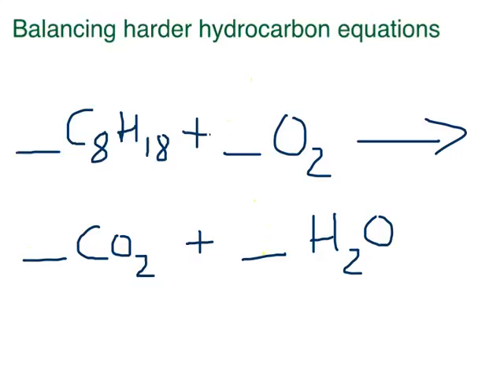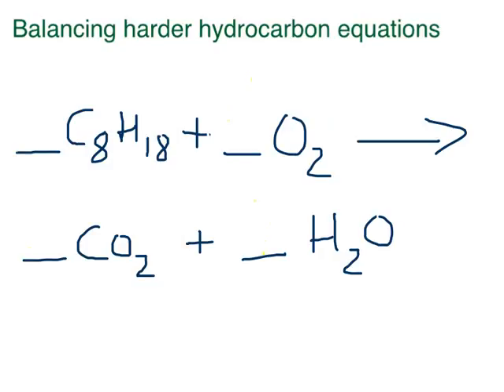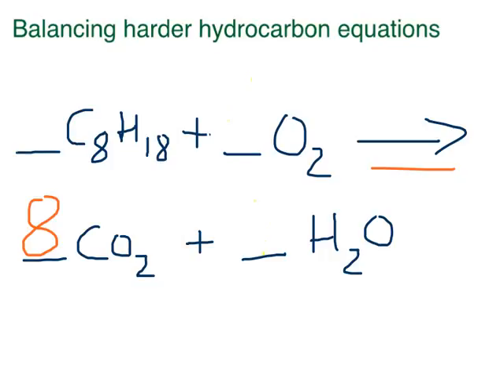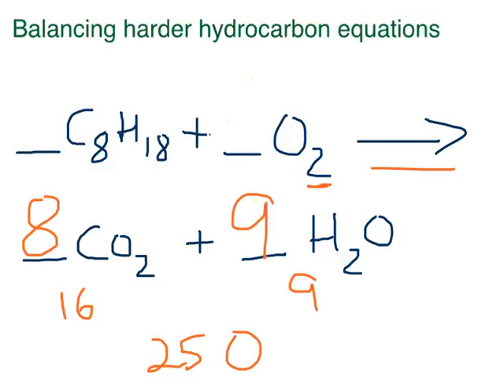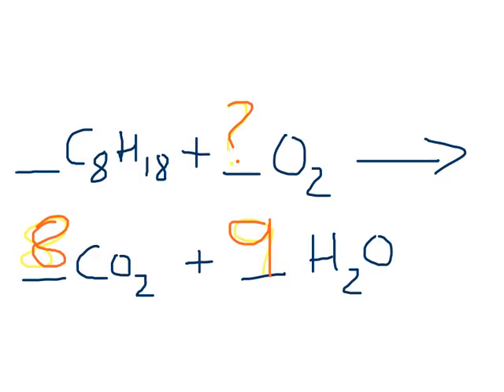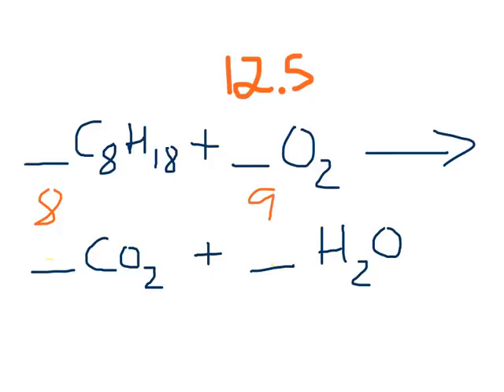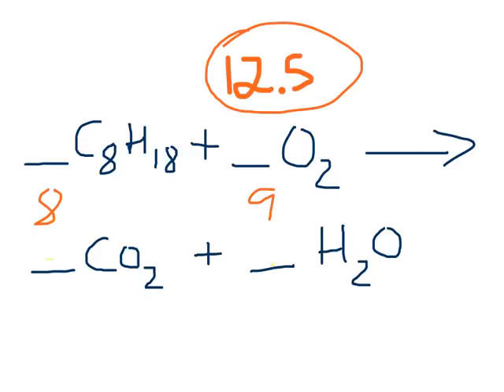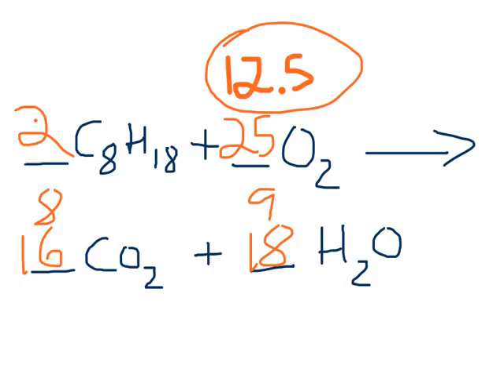Balancing hydrocarbon equations tricky